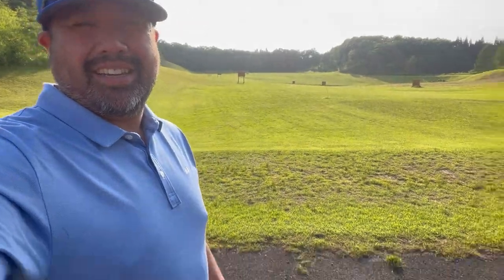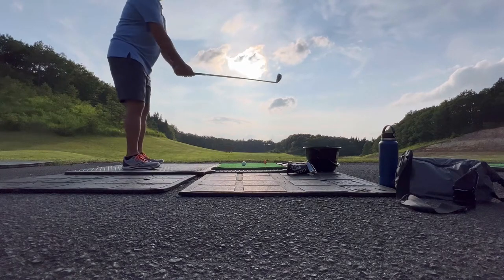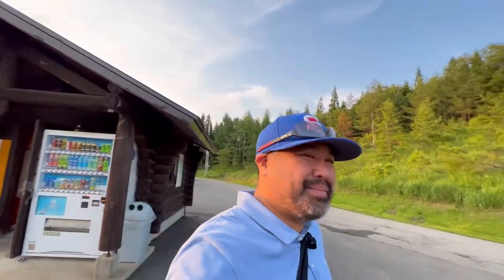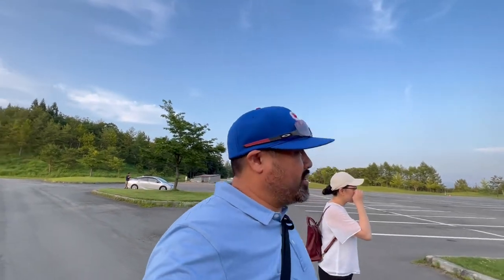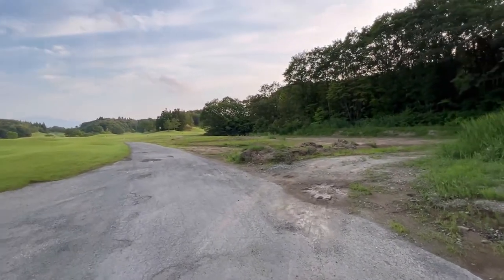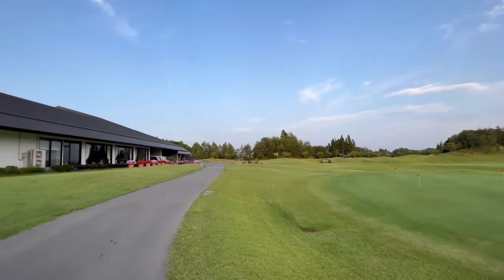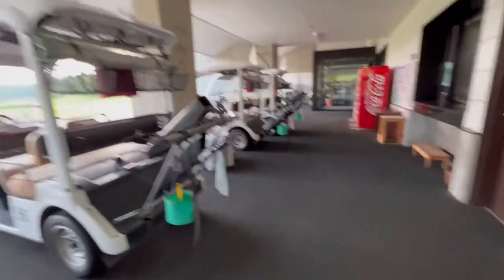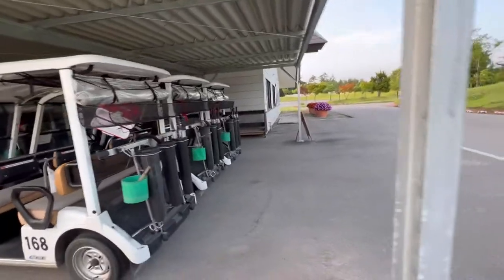Dusting off the cobwebs